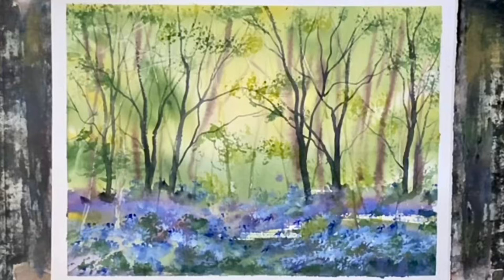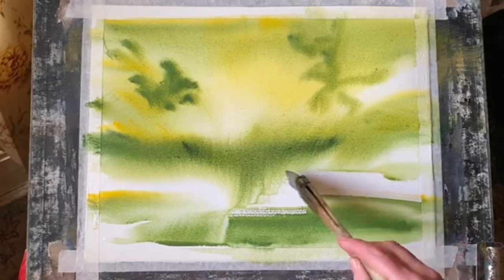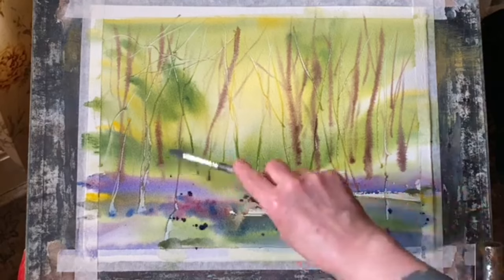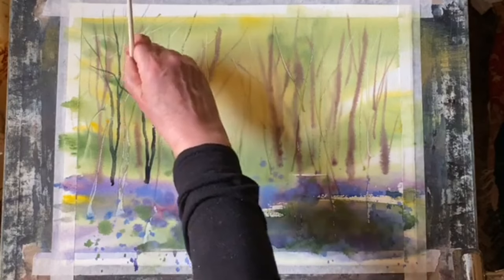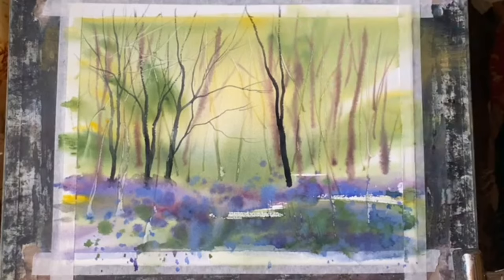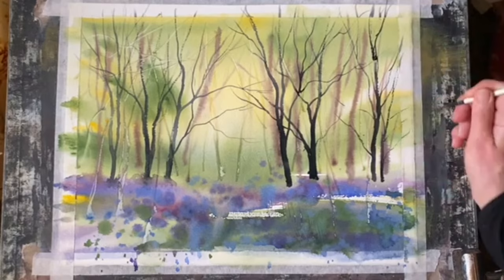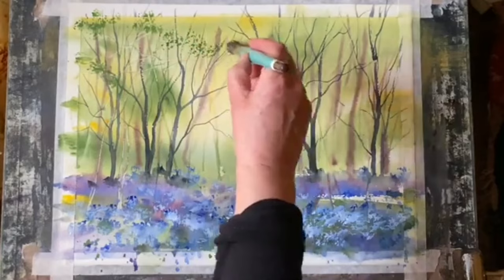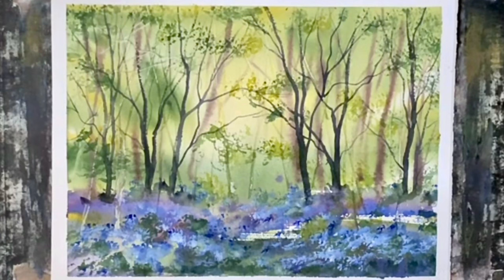Paint A Loose Watercolor BLUEBELL WOOD, Beginners Watercolour Landscape PAINTING DEMO Tutorial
Today's demo is a loose watercolour bluebell wood landscape painting, my first ever try at painting one, so a bit of an experiment. I use various colours and brushes as mentioned in the demo, but please feel free to use whatever colours and brushes you like and are comfortable with if you try something similar.
Ultramarine blue, Payne's gey, burnt umber, sap green, alizarin crimson, perylene green and cad yellow, and white gouache